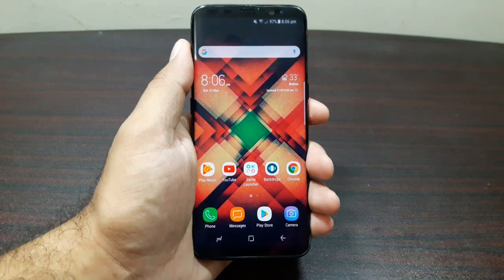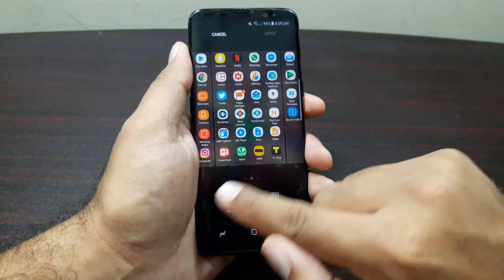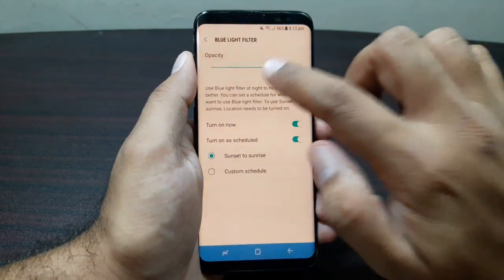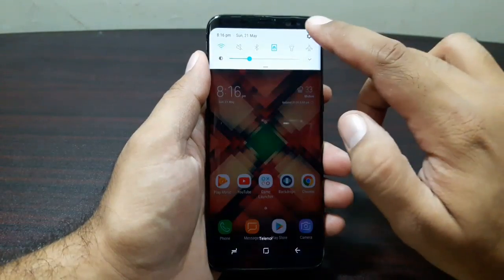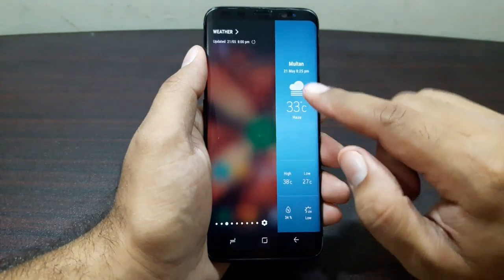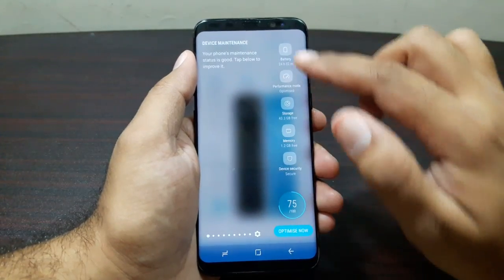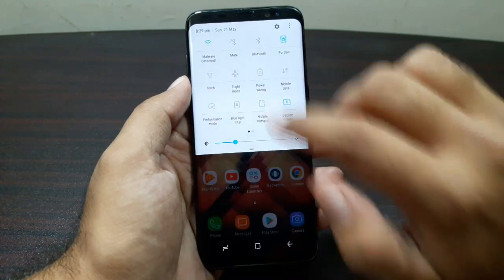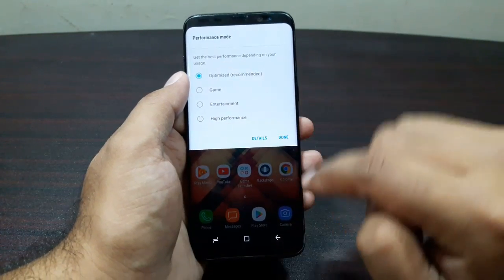Got your Samsung Galaxy S8! Change these 10 settings first!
Now that you have your new and shiny Samsung Galaxy S8. It's time to change these 10 settings first!